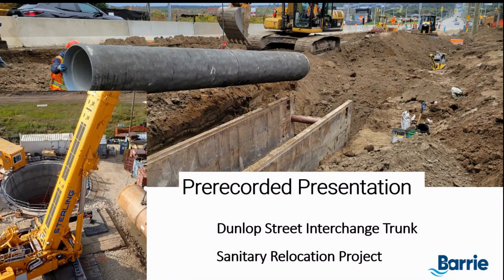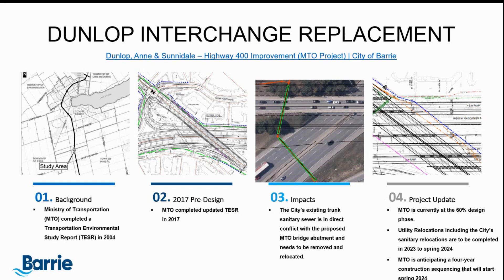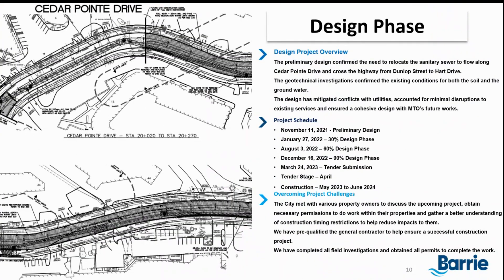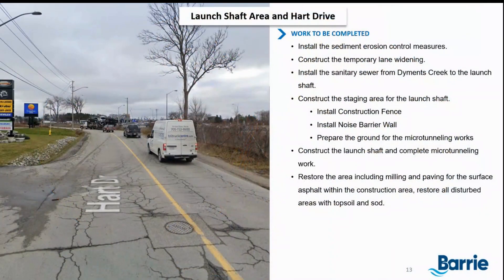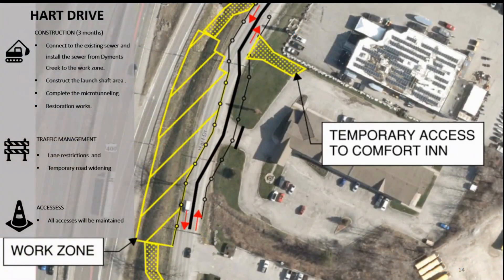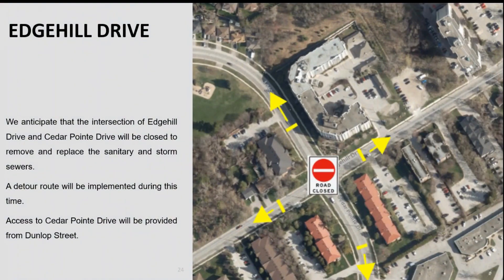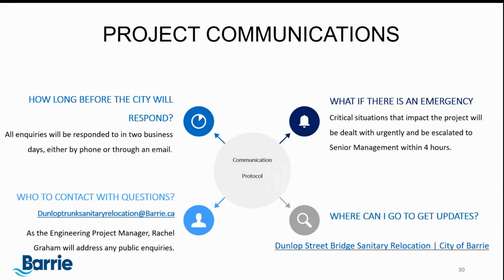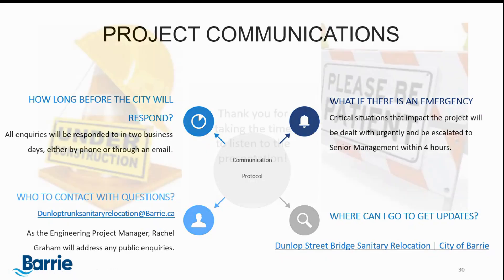Dunlop Street Interchange Trunk Sanitary Relocation Presentation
The existing alignment crosses Dunlop on the west side of the bridge and then crosses Highway 400 south of the bridge. The existing alignment conflicts with MTO’s future bridge structure. MTO requires the City to move the sewer so they can construct the new Dunlop Street Bridge. for project details.